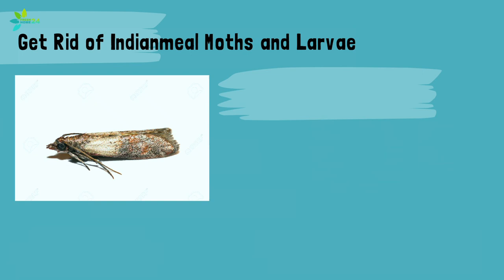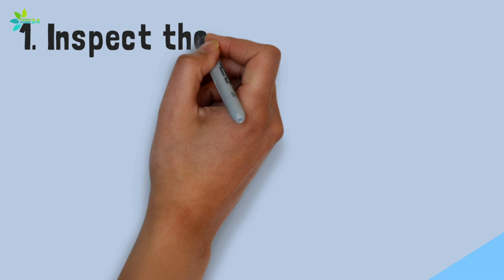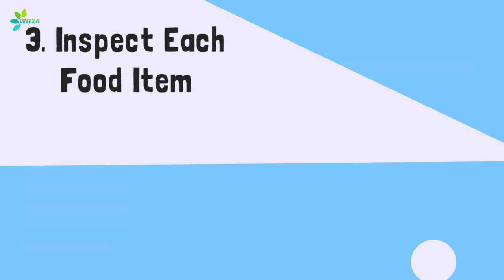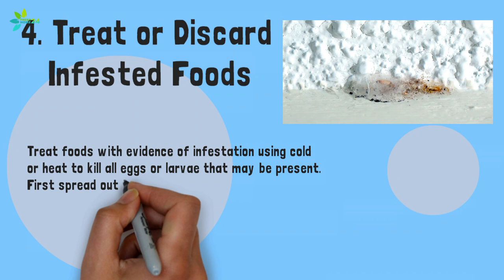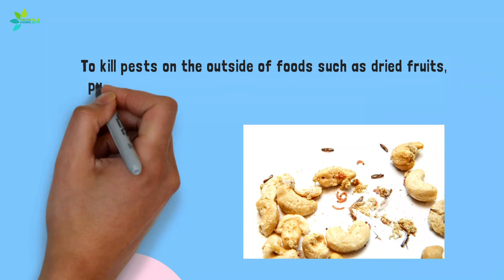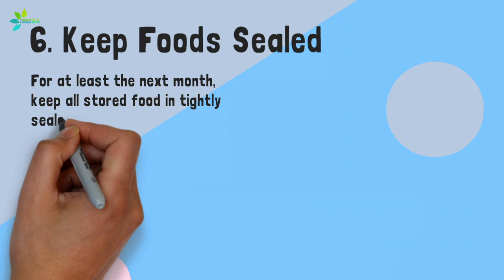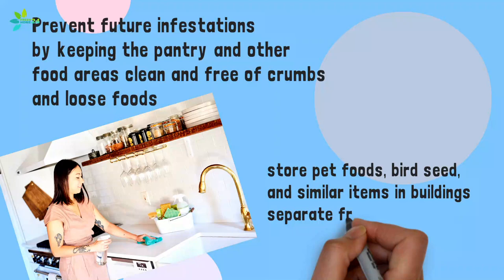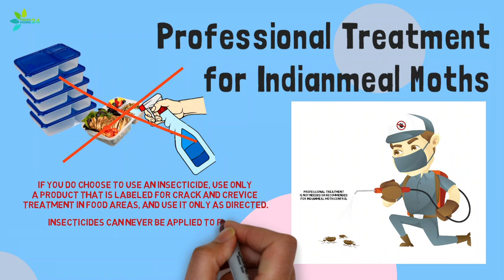How to Get Rid of Indian Meal Moths and Larvae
Get Rid of Indian meal Moths and Larvae // Indian meal moths are one of the most common pantry pests found in homes. They can infest foods very quickly, but you can get rid of Indian meal moths without hiring a professional. In fact, you can do a better job than a pest control professional because it is your DIY efforts, not insecticides, that will get rid of the moths for good.

The Best Pantry Moth Traps 2021:
Dr. Killigan's Traps
BioCare Flour And Pantry Moth Traps With Lures
Catchmaster Moth Traps
Terro T2950 Closet & Pantry Moth Trap Plus Alert
Able Catch Traps

To effectively control Indian meal moths, it is important that you first properly identify them. Once you've confirmed it is moths or their larvae (and not other pantry pests like weevils), follow a simple six-step process to rid your home of these hungry critters.

*** Credit by Lisa Jo Lupo from thespruce.com ***